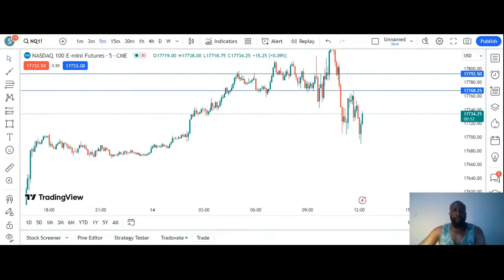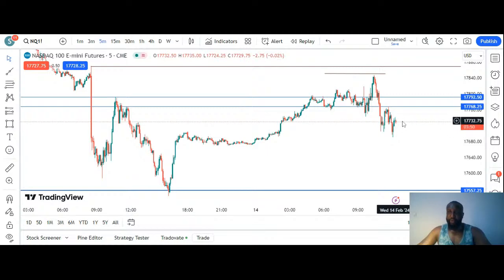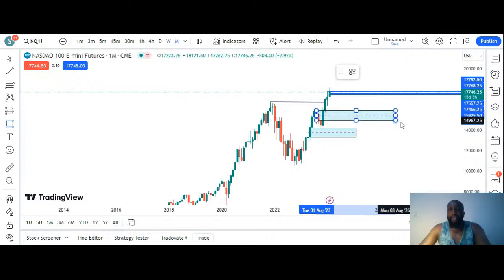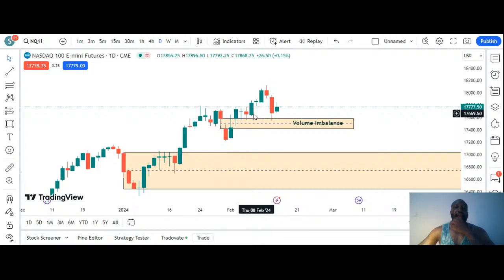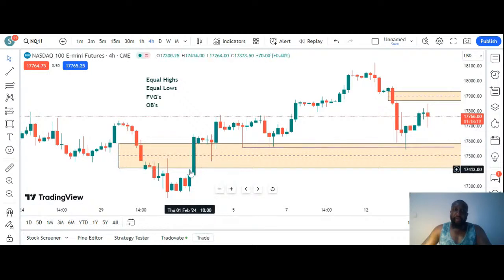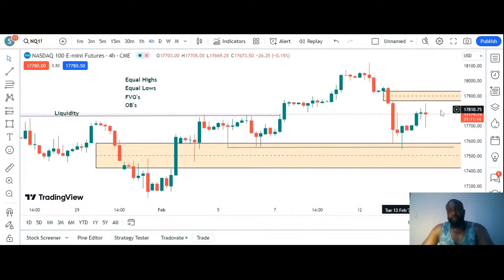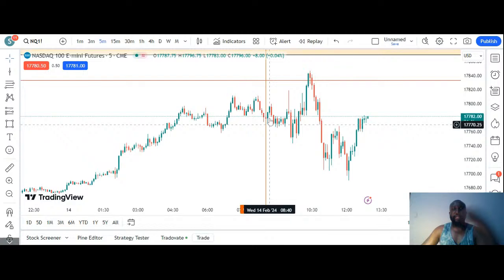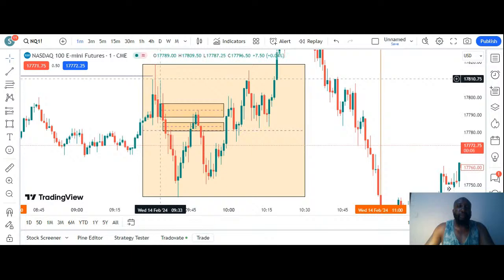Live Training 14 Feb 2024 ICT Concepts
Risk Warning: Trading Foreign Exchange and Contracts for Differences is highly speculative, carries a high level of risk and is not appropriate for every investor. You may sustain a loss of some or all of your invested capital, therefore, you should not speculate with capital that you cannot afford to lose. Please do not take this as trading advice but just our opinion on current market conditions.